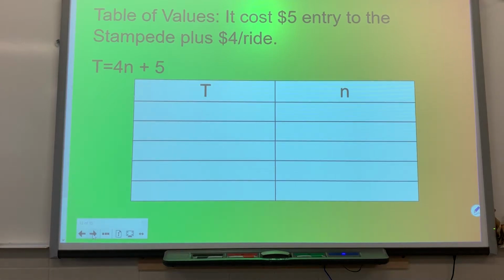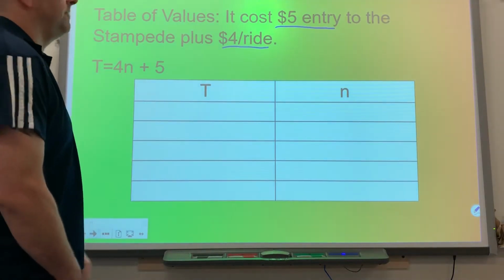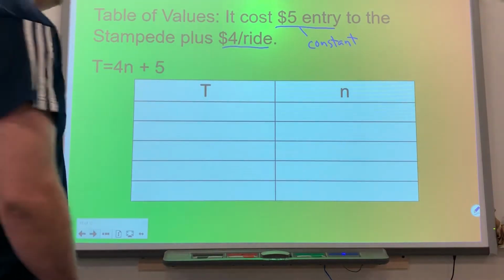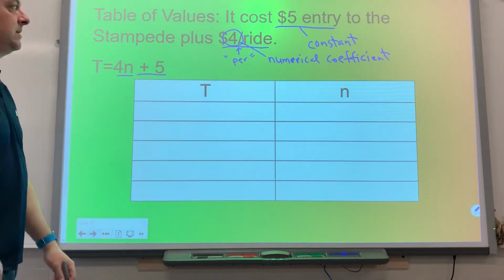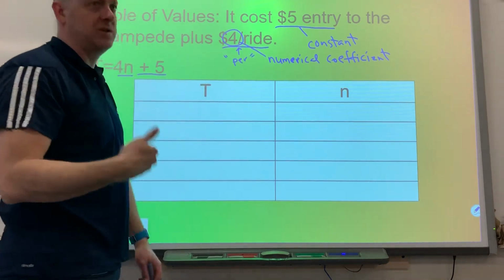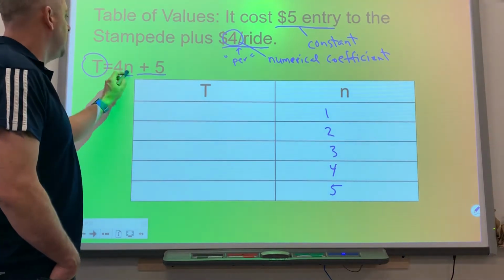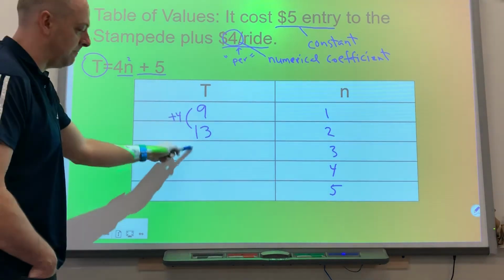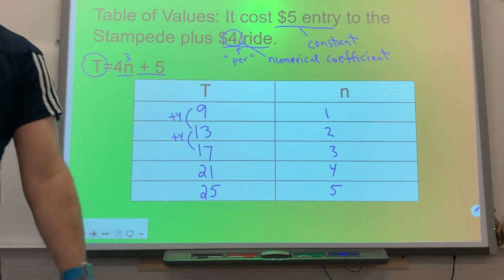911 Completing a Table of Values part 2